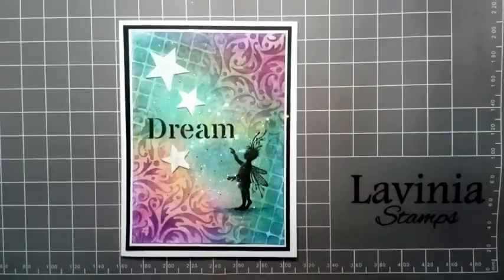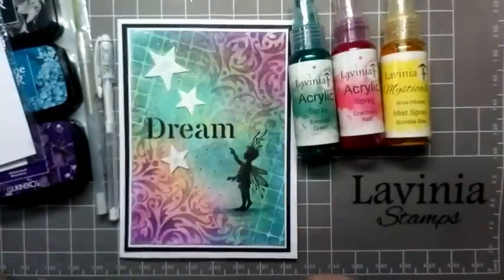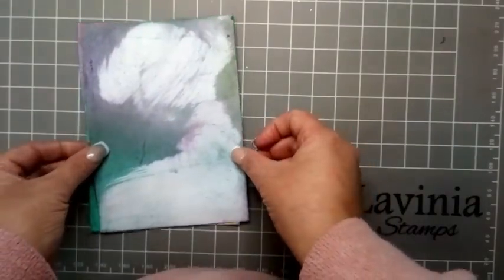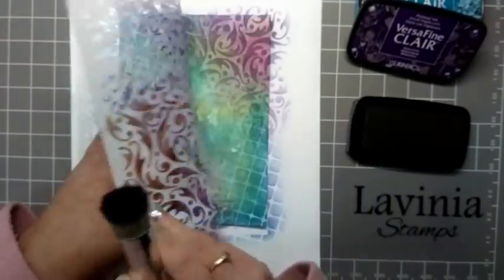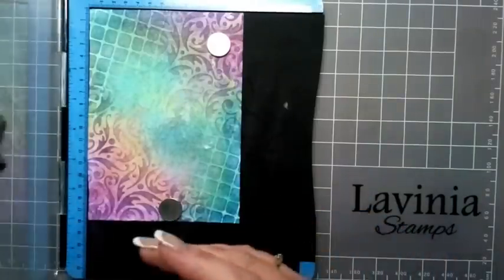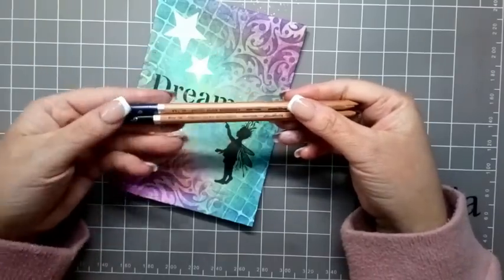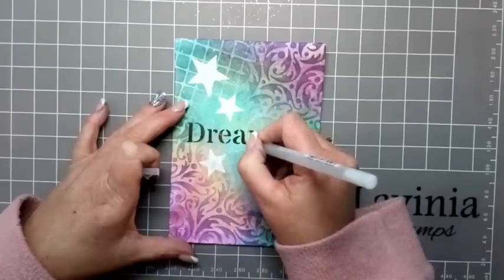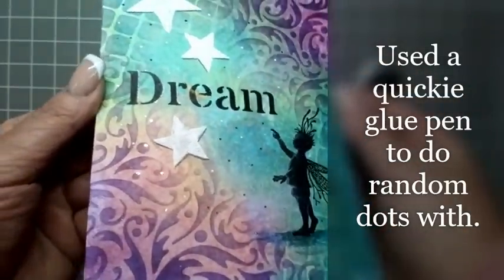Dream by Eleana Evans - A Lavinia Stamps Tutorial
Dream by Eleana Evans

Hello everyone, it's Eleana here from the Design Team. For today’s card, I am going to be using some of the new stencils along with some of the fabulous Acrylic Sprays.
We are going to sandwich two pieces of card with the sprays in between, so we get two backgrounds from one spraying. This card is all about layering the stencils and using just one stamp, Rory. Then to finish, some foil dots will give that little bit of sparkle.
So, please do come and join me with the stencils and sprays.